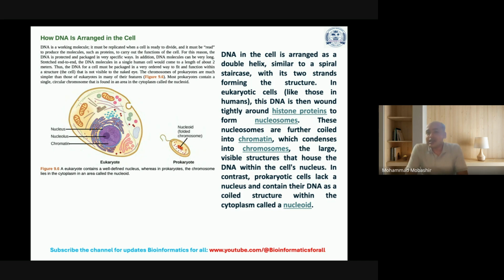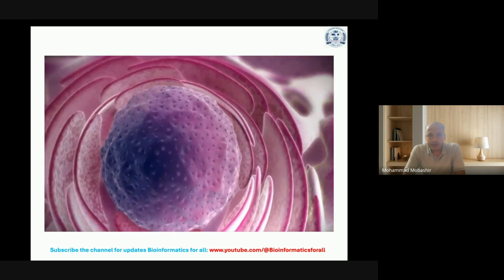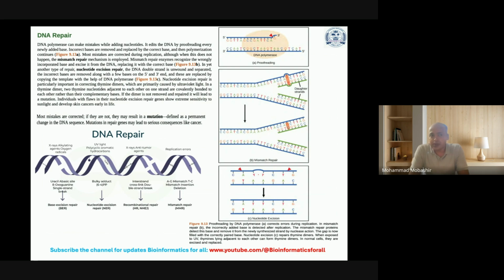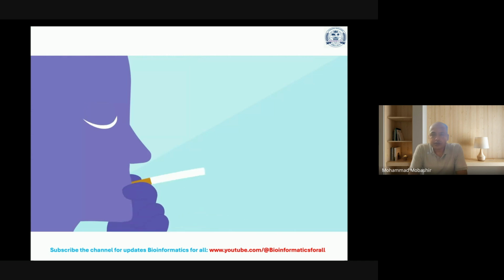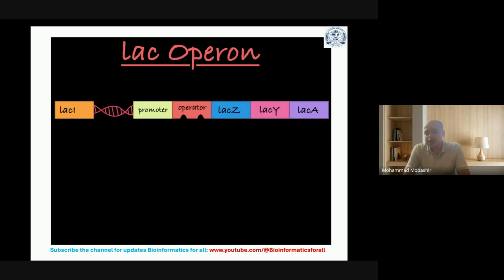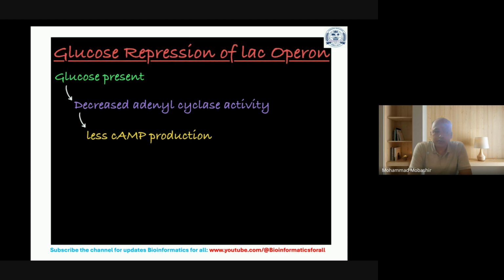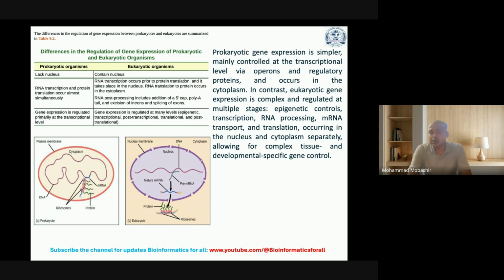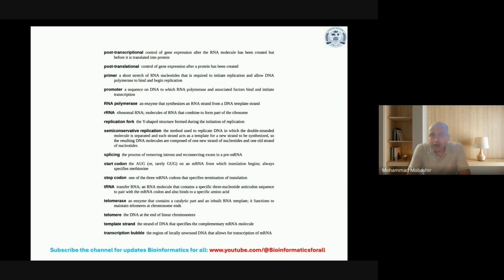Biology Class Day 16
Mohammad Mobashir presented on DNA arrangement, structure, and packaging in both prokaryotic and eukaryotic cells, detailing differences in DNA replication and the importance of various DNA repair mechanisms such as proofreading and nucleotide excision repair. He also explained gene regulation in prokaryotes, using the lac operon and glucose repression as examples, and introduced alternative RNA splicing as a mechanism for protein diversity from a single gene.